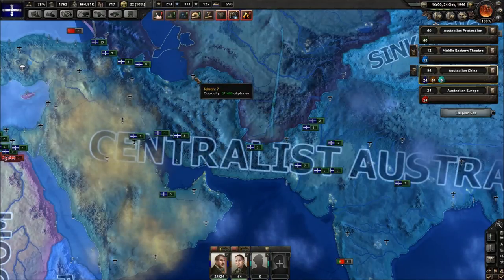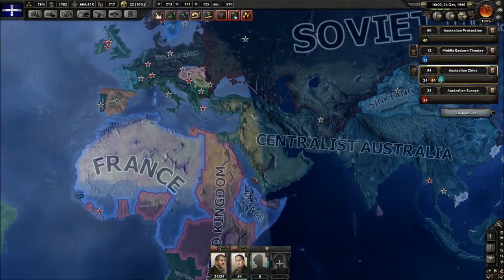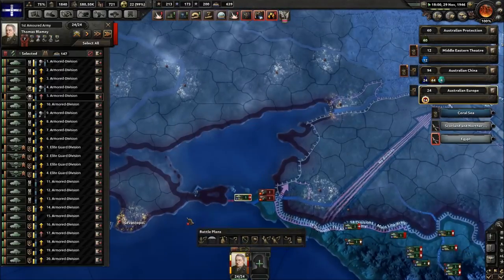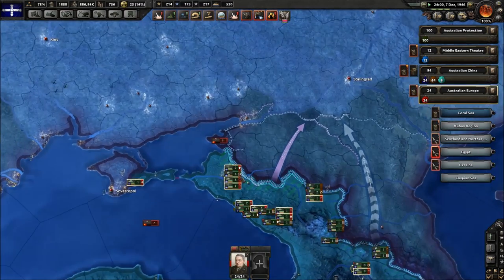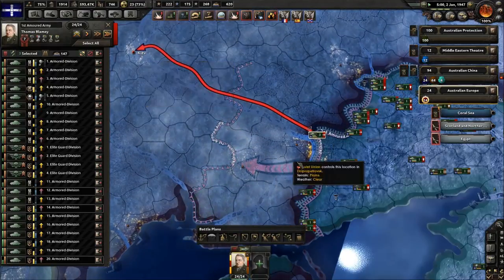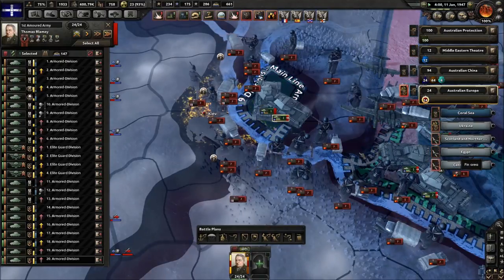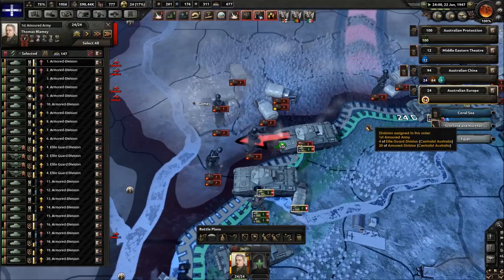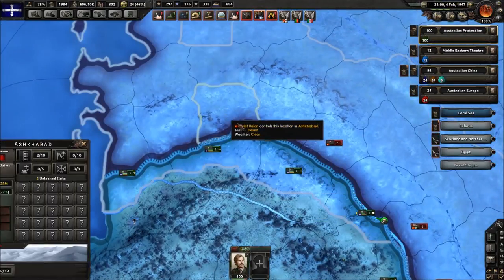Let's Play Hearts of Iron 4: Fascist Australia Episode 23 - Mother Russia Bleeds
In this episode, we start a war with the Soviet Union, punching through the Caucasus as fast as possible. Our Armour raced along the Black Sea coast and into Sevastopol and Rostov, securing our gateway to the west. We drove our armour west as infantry follow them up filling in the gaps and making a slow push east. meanwhile on the vast Indian-Chinese boarder we sacrifice small amounts of land in the east for more time for all of our guard units to get into position.

Mods Used:
Minor Nation Sprites
More Variants
Tank Size Mod

All music is owned or licensed by Paradox Interactive for Hearts of Iron 4.